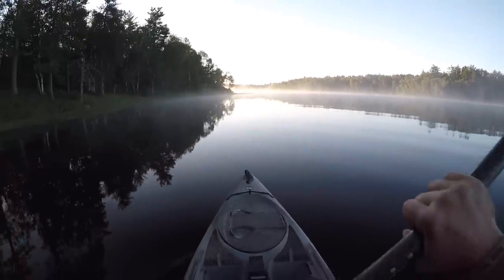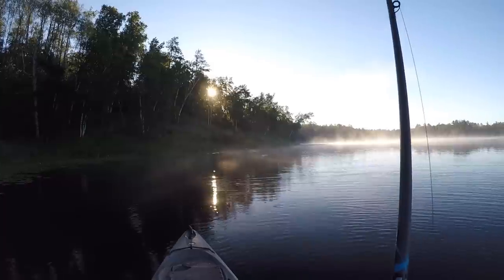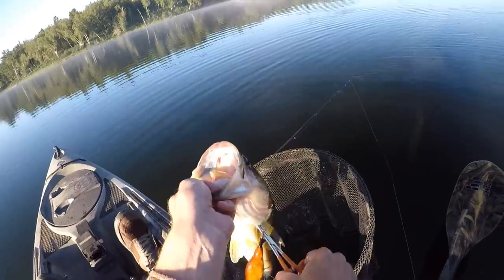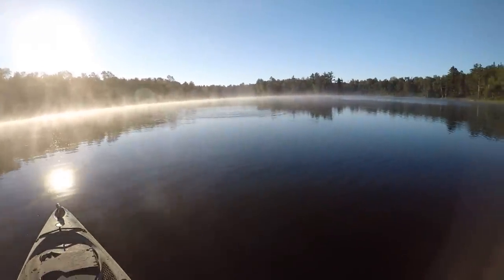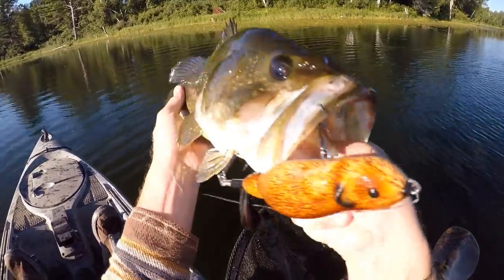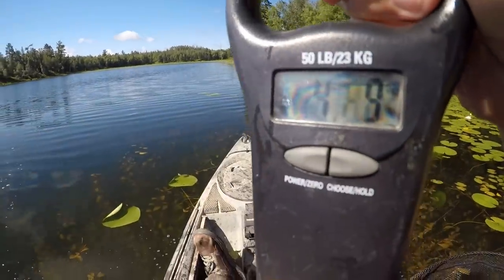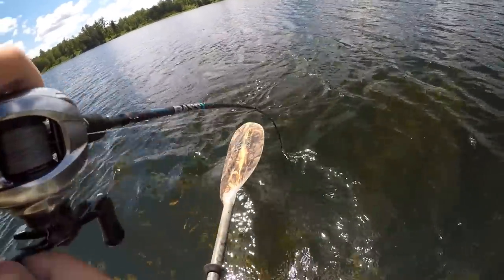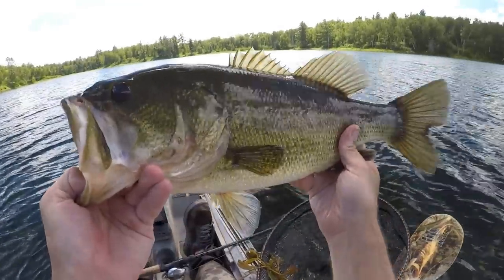Fishing A Beaver Lure For Big Bass!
It's a perfect day for kayak fishing and on this trip I'm looking for some explosive topwater bass action with the Berkley Bucktooth Choppo!

Gear used on this trip:

Lure: Berkley Bucktooth Choppo

Rod: St Croix Bass X 6'6" MH F

Reel: Daiwa Zillion SV TW G 7.1:1

Line: Power Pro Super Slick V2 30lb

Pliers: Umpqua Rivergrip

Net: Frabill 3673 (new version)